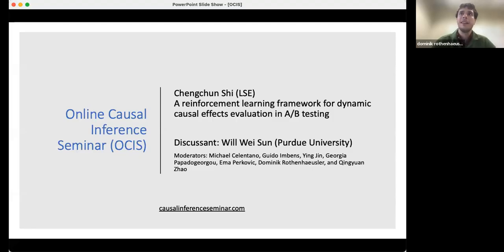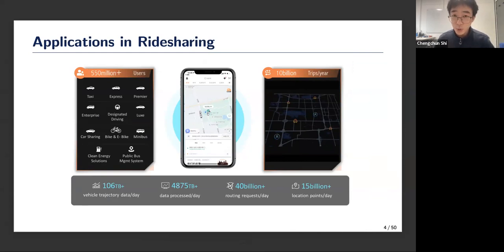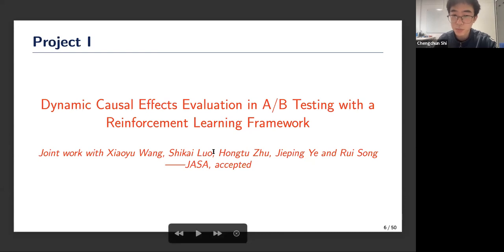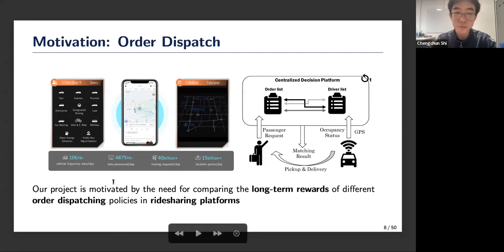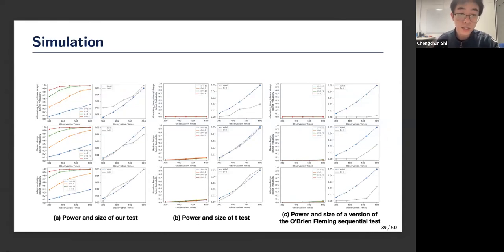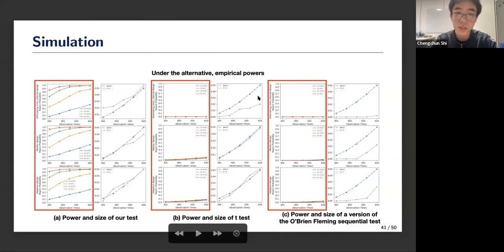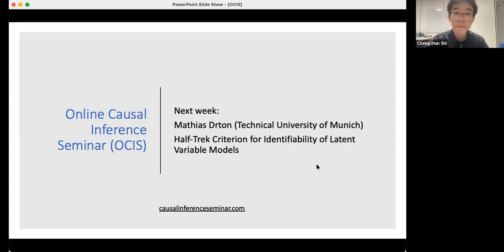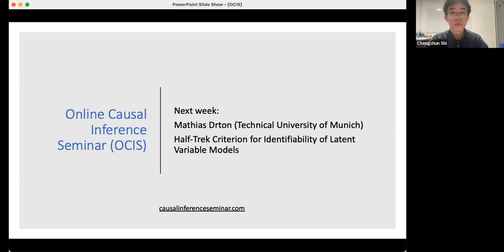Chengchun Shi: A reinforcement learning framework for dynamic causal effects in A/B testing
- Speaker: Chengchun Shi (LSE)
- Title: A reinforcement learning framework for dynamic causal effects evaluation in A/B testing
- Discussant: Will Wei Sun (Purdue University)
- Abstract: A/B testing, or online experiment is a standard business strategy to compare a new product with an old one in pharmaceutical, technological, and traditional industries. Major challenges arise in online experiments of two-sided marketplace platforms (e.g., Uber) where there is only one unit that receives a sequence of treatments over time. In those experiments, the treatment at a given time impacts current outcome as well as future outcomes. In this talk, we introduce a reinforcement learning framework for carrying A/B testing in these experiments, while characterizing the long-term treatment effects. Our proposed testing procedure allows for sequential monitoring and online updating. It is generally applicable to a variety of treatment designs in different industries. In addition, we systematically investigate the theoretical properties of our testing procedure. Finally, we apply our framework to both simulated data and a real-world data example obtained from a ridesharing company to illustrate its advantage over the current practice.